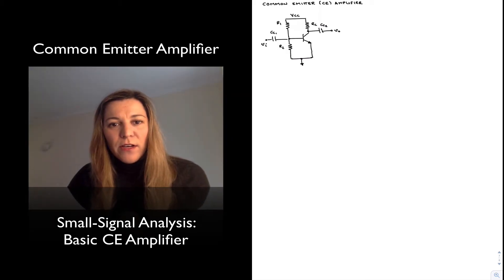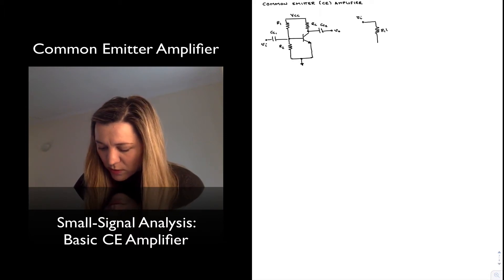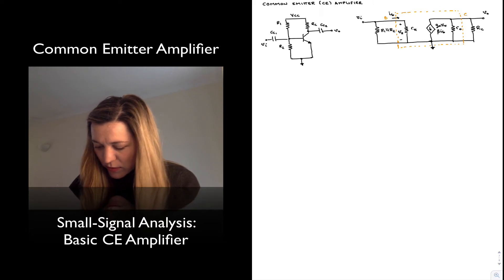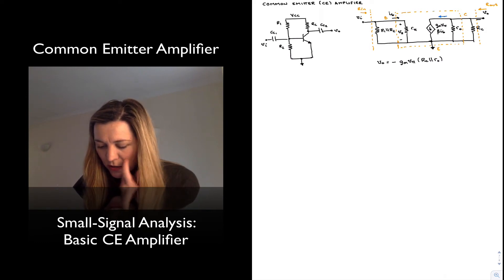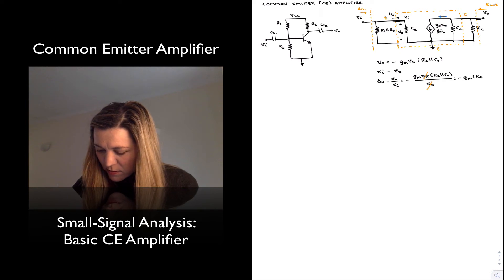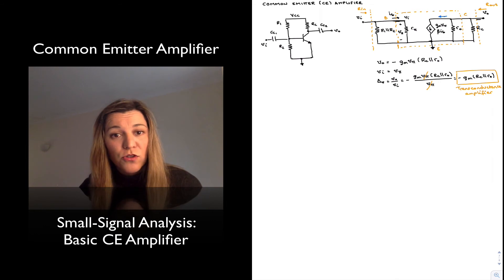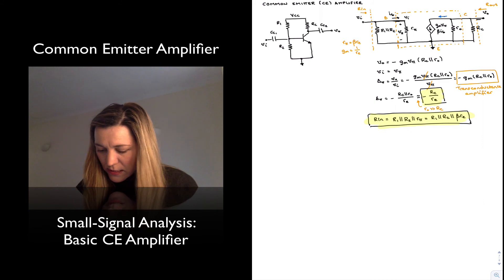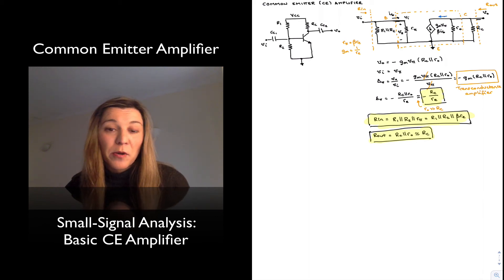CE Amplifier: Small-Signal Analysis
Derivation of the small signal parameters (Av, Rin, Rout) for a basic common emitter amplifier using the BJT small-signal model.